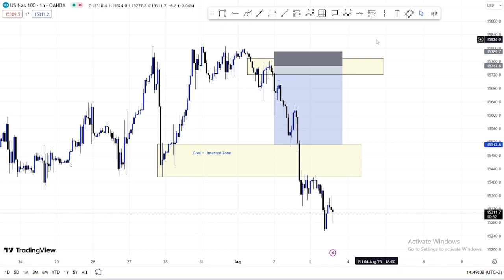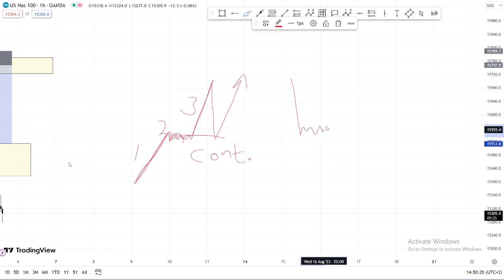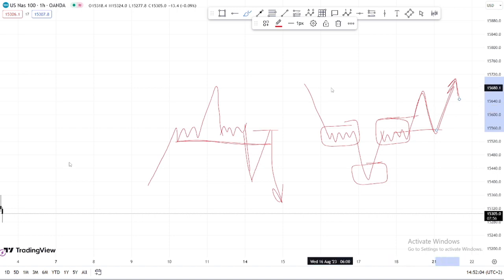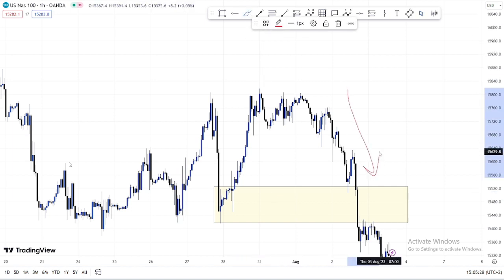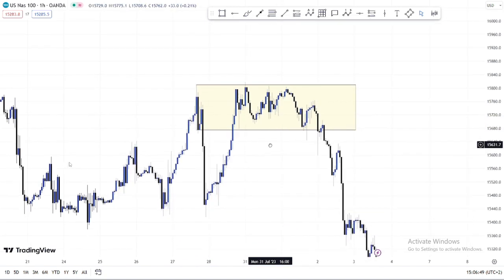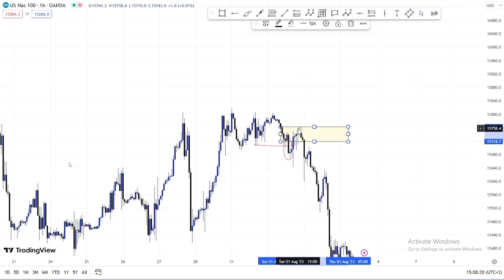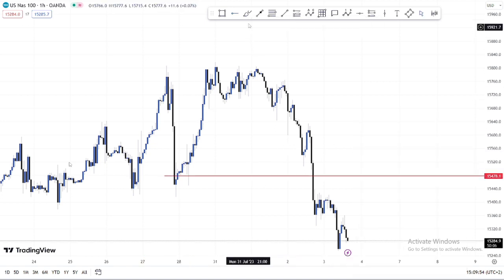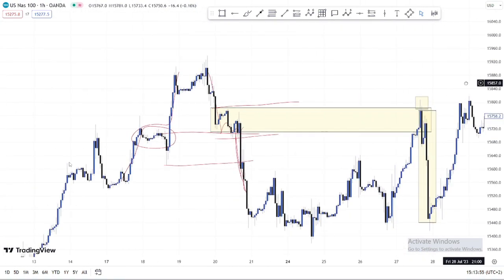Profitable forex trading demand and supply strategy - Nasdaq trade analysis